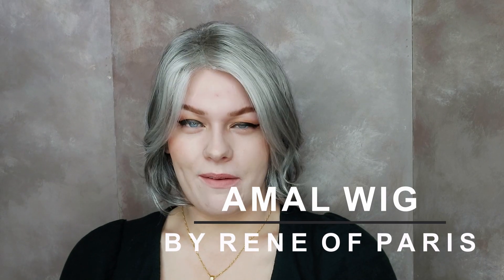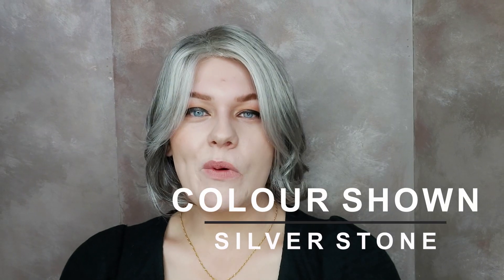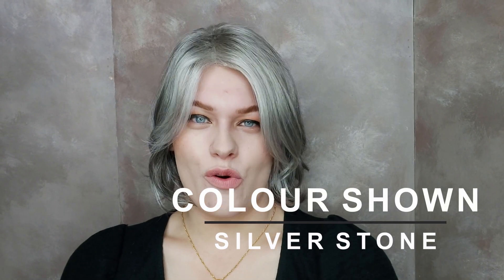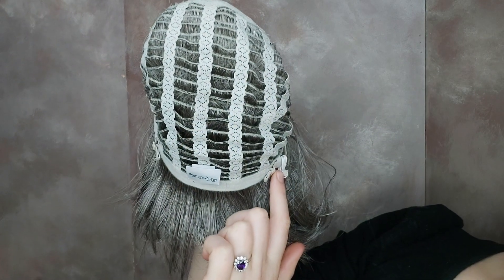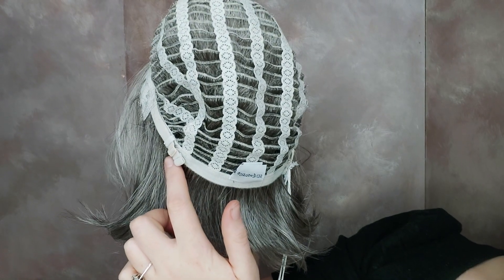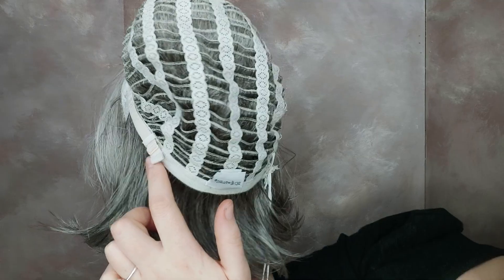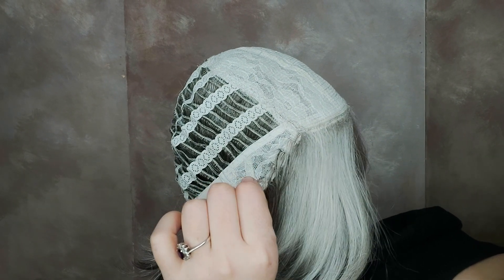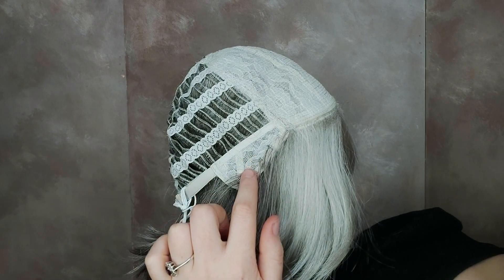Amal Wig by Rene of Paris | Synthetic Short Wavy Style | Colour Shown Silverstone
Amal Wig by Rene of Paris
A shaggy bob with loose, romantic curls and a soft layered fringe
Machine wefted base
Fringe 7.5inches/19cm
Crown 10.3inches/26cm
Nape 4.2inches/10.5cm
Weight 103g
Synthetic hair
Average cap size 54cm